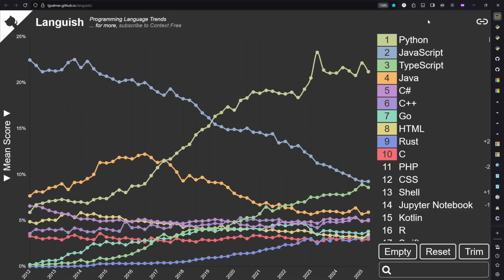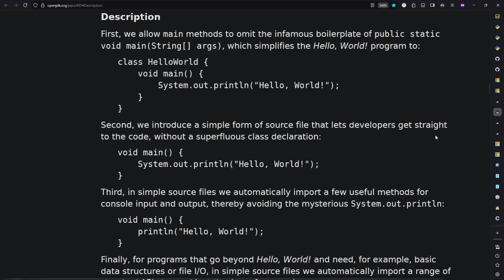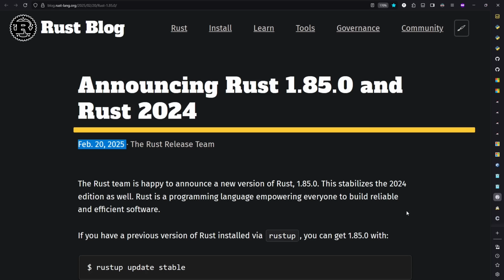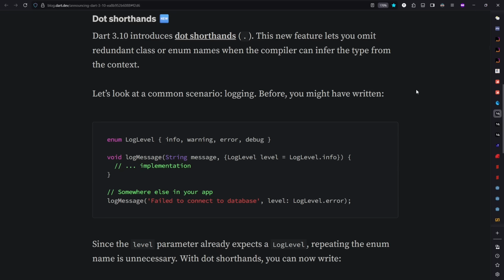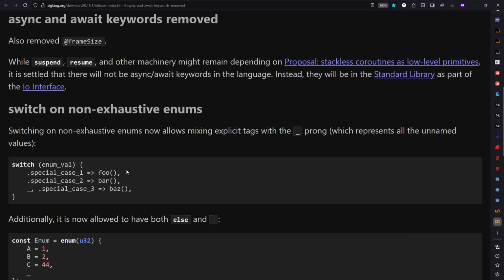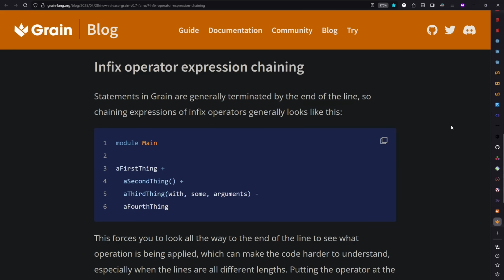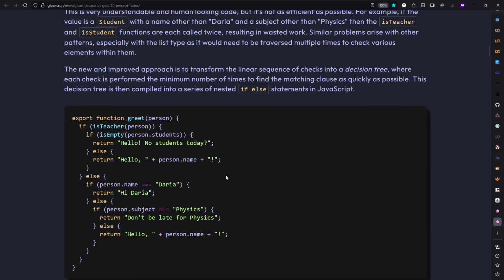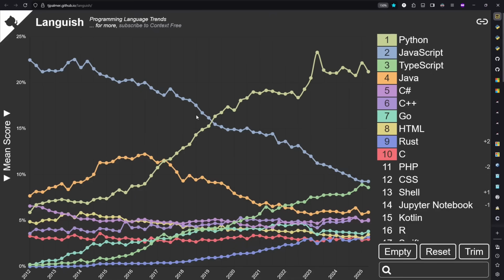Programming Languages in 2025!